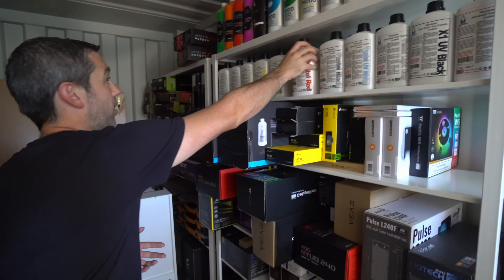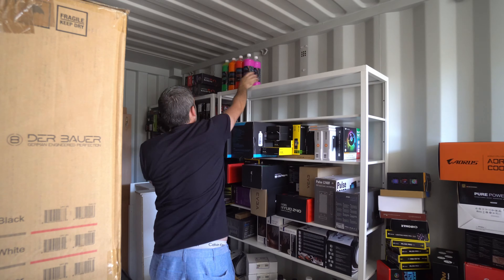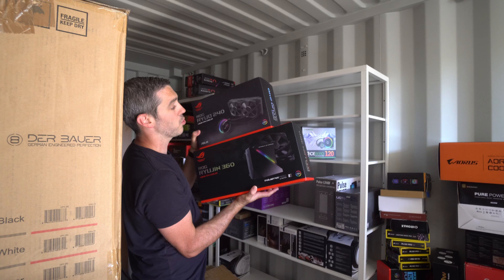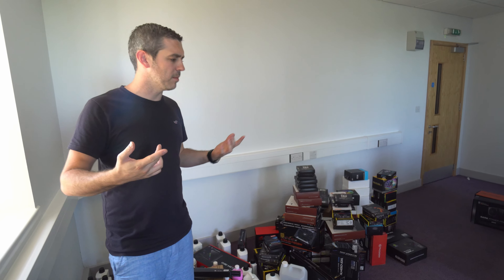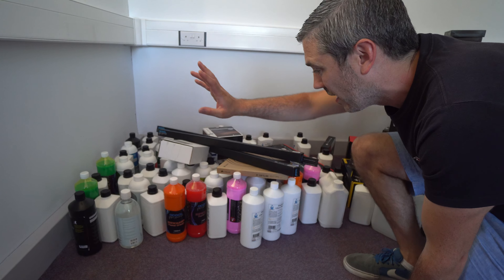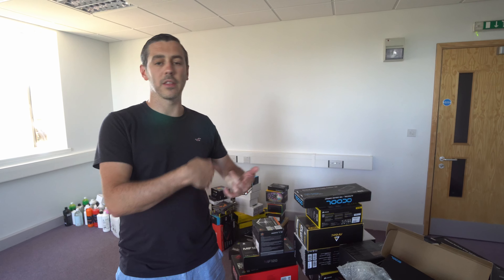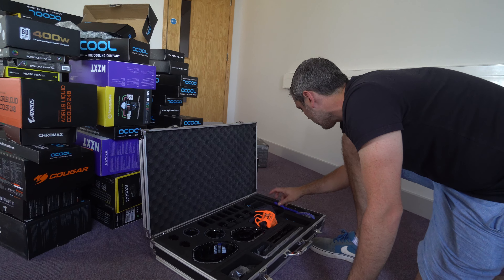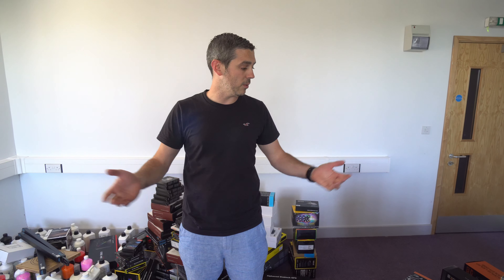When Did I Get So Much Stuff? (Moving Vlog #2)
We're still in the process of moving everything, and it's just occurred to me as to how much stuff I have. Hopefully this answers all of those questions regarding what we do with all of our old kit and why we keep hold of so much stuff.
►UK Links◄

►US Links◄